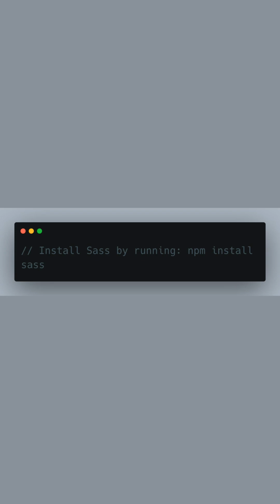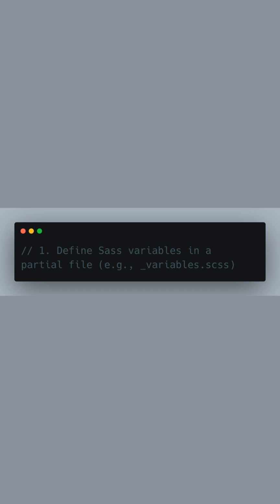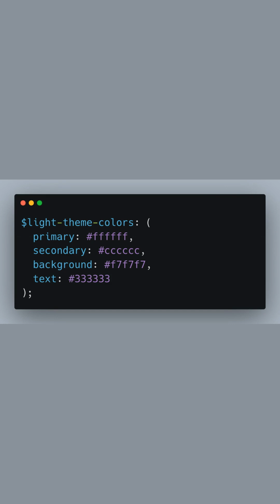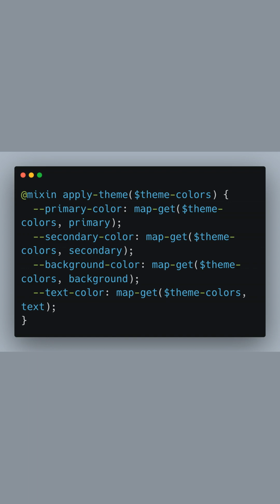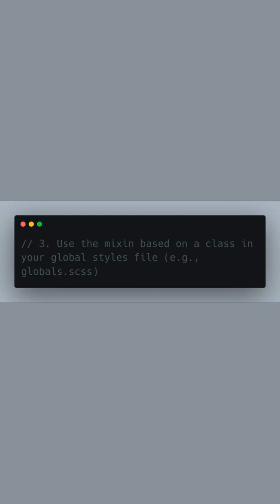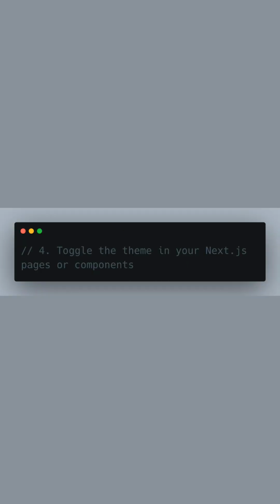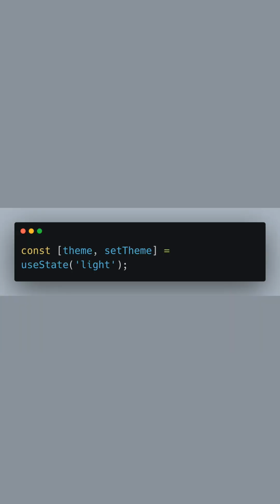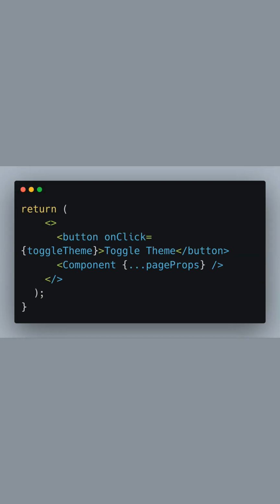Easy Sass Setup in Next JS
Elevate Your Next JS Projects with Sass ⬇️

- Install Sass in Next JS
- Customize themes with Sass